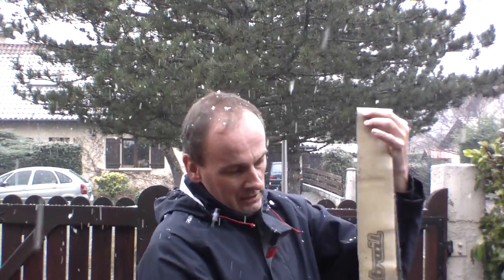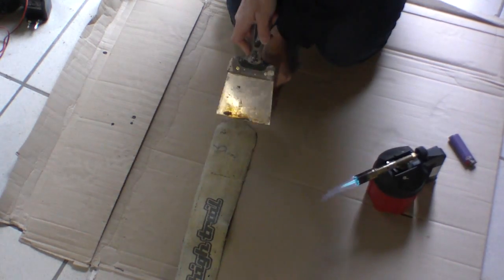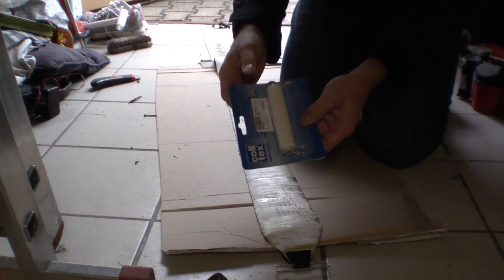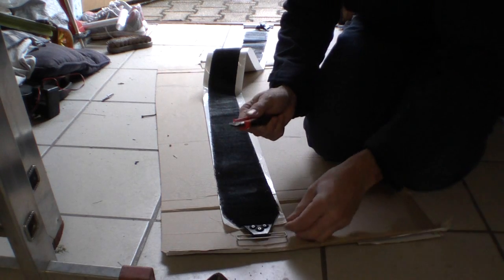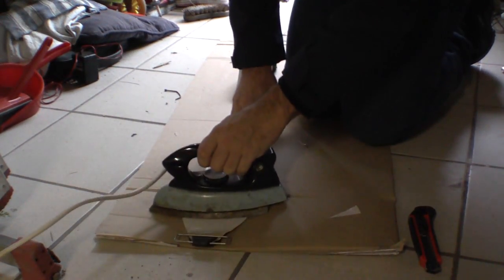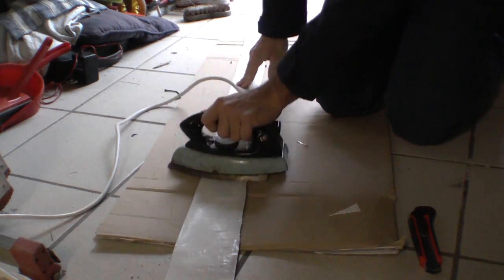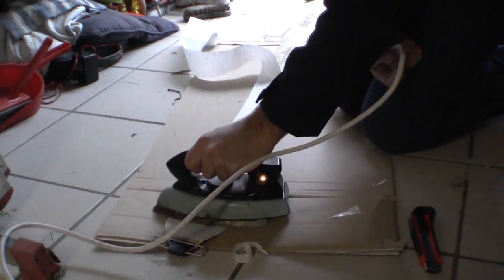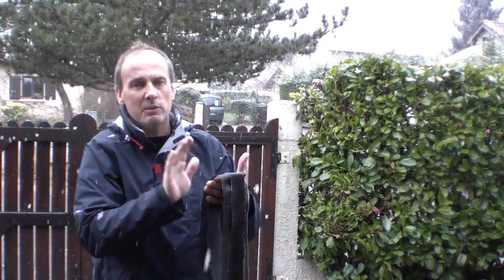Reglueing climbing skins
How to reglue your climbing skins for ski touring.